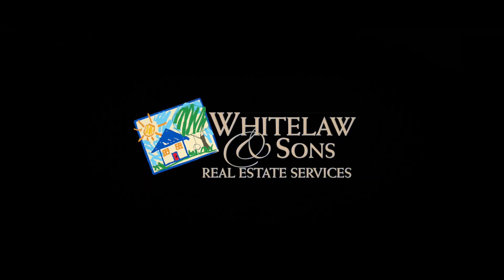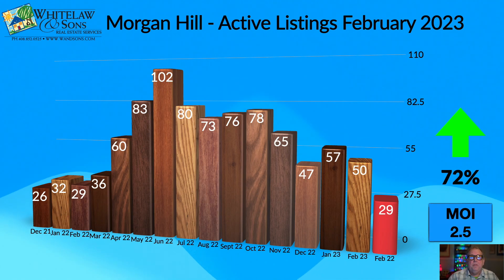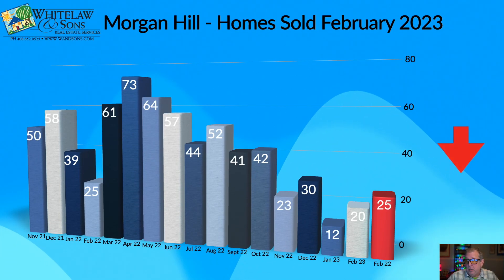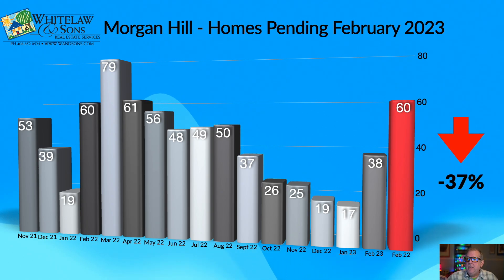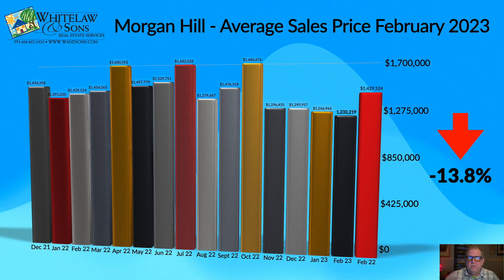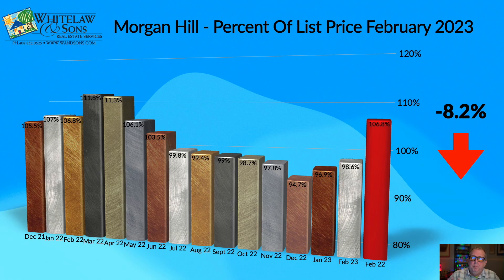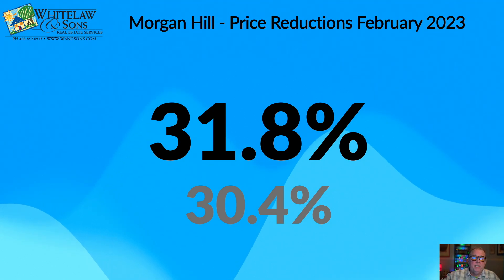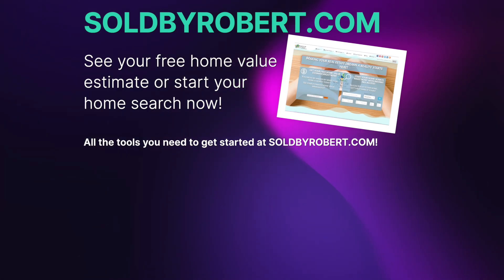Morgan Hill Market Report - Feb 2023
Time to take a deeper dive into the Morgan Hill real estate market for Feb 2023!

🏡 💵 Get Your FREE Home Value Estimate!

📚 A case study in how I get better results than other real estate agents or brokerages
My goal is to share my insights and opinions relating to real estate so that you can make the best possible decisions in achieving your real estate dreams. If you are interested in buying, selling or investing anywhere in Silicon Valley, Morgan Hill, San Martin or Gilroy - I would love an opportunity to discuss with you what I can do to help you get the best outcome possible!